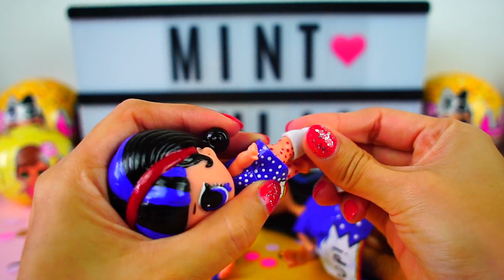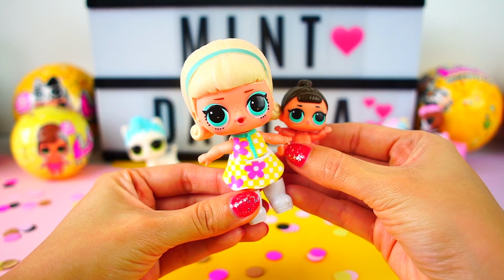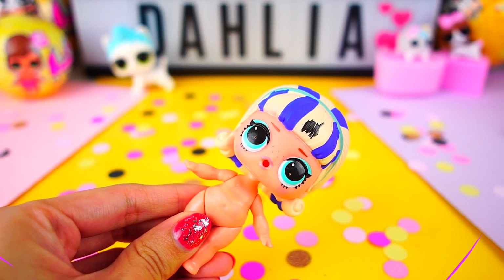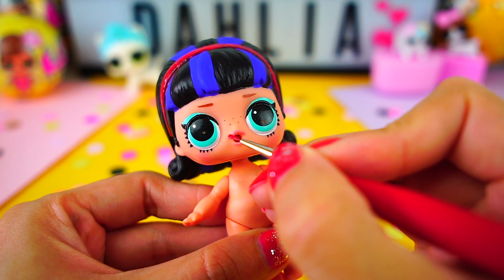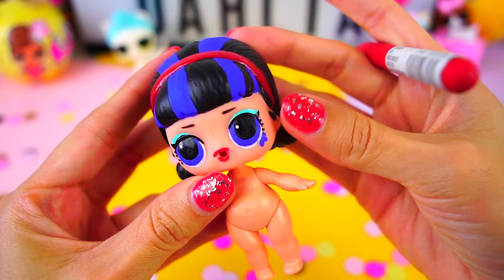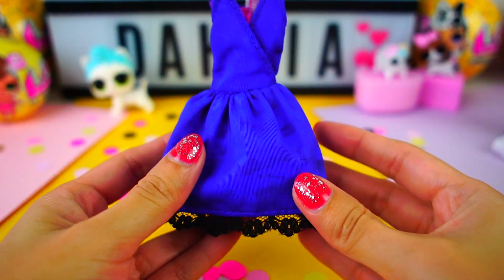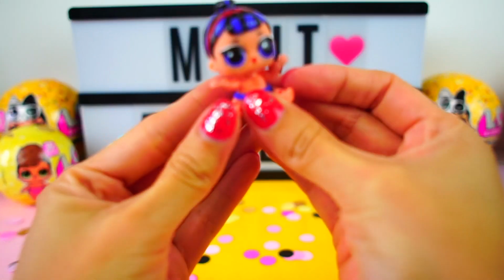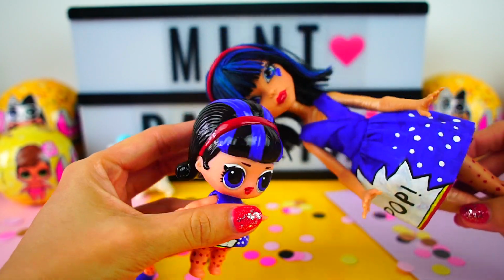POP HEART LOL Surprise Doll Family ❤️ CUSTOM DOLL | Under Wraps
Mint Family♥ Today we have CUSTOM Lol Surprise Family tutorial from the Under Wraps Series 4 Lol Dolls. Let's Welcome the Pop Heart Family. Today we made the lil sister (little sister), the big sister and the mom. Should we make her dad and pet as well? Now it is time to make your own doll ♥ I hope you enjoy this step by step tutorial!

MY SHOP♥
Etsy Store